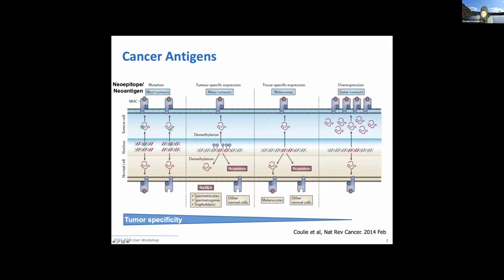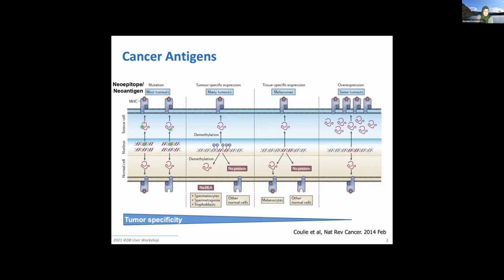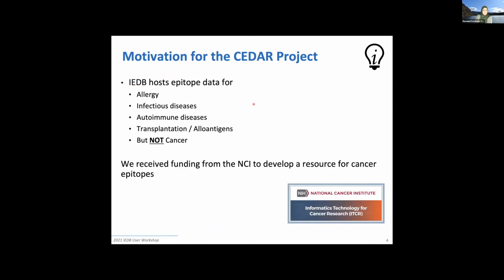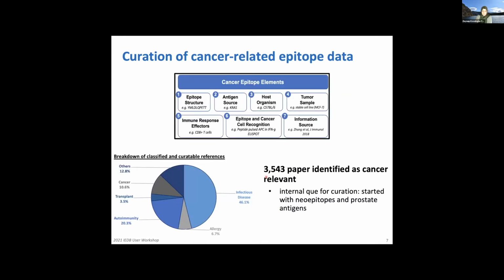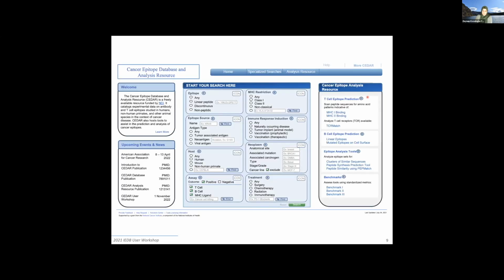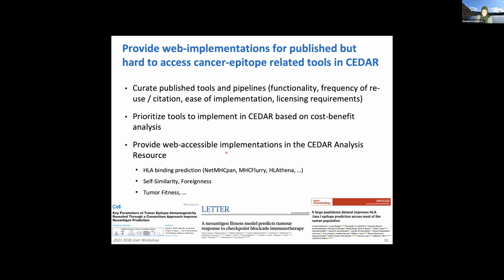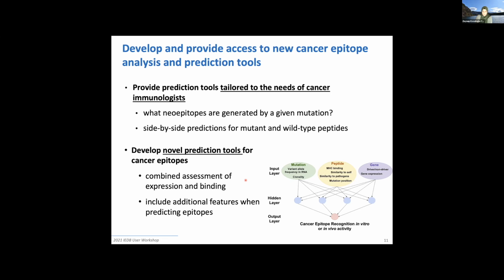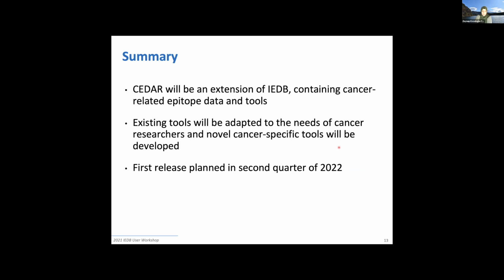2021 User Workshop – 1.6 – The Cancer Epitope Database and Analysis Resource (CEDAR)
Day 1, Session 6: A behind-the-scenes look at the new Cancer Epitope Database and Analysis Resource (CEDAR) currently in development, presented by Dr. Zeynep Koşaloğlu-Yalçın

                         8am - 2pm US Pacific Time

                         2pm – 8pm US Pacific Time